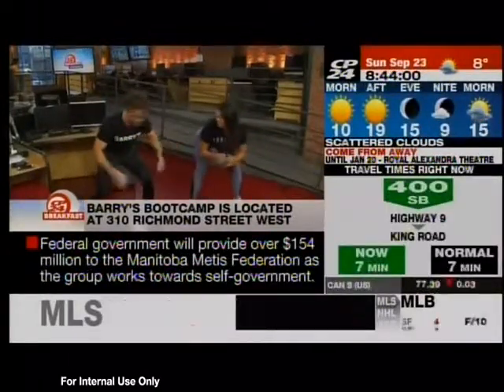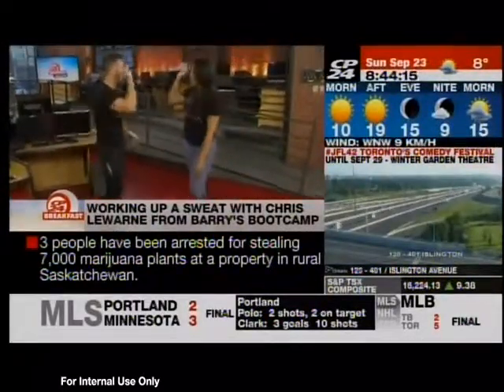Barry's Bootcamp Hits CP24 Breakfast to Show Five Moves to Boost Energy!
Barry's Bootcamp Lead Instructor, Chris Lewarne shares 5 moves to boost your mood instantly with CP24 Breakfast!